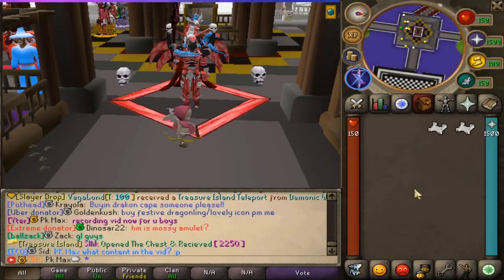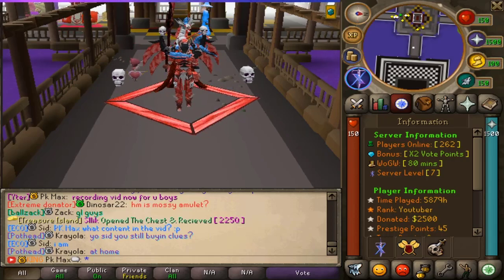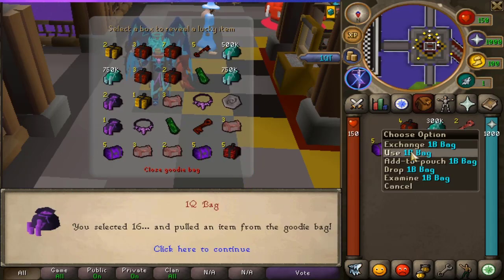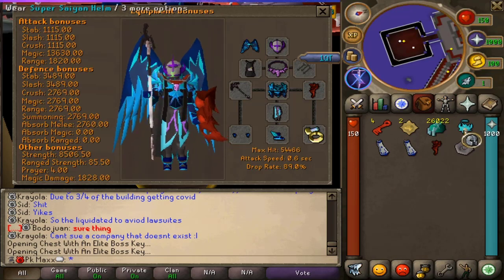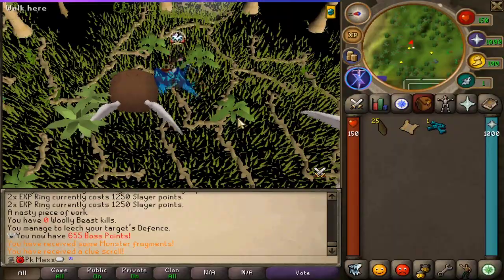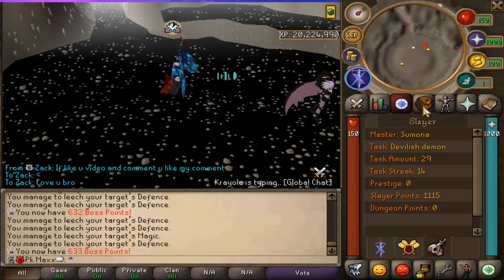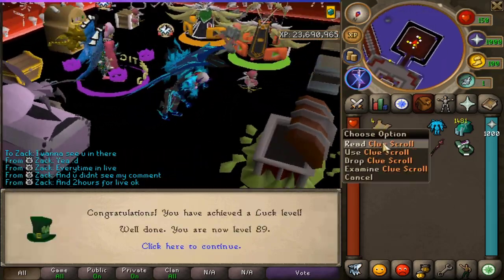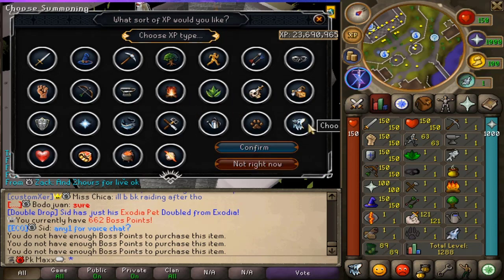WE GOT ANOTHER UPGRADE ON MY IRONMAN I CANT BELIEVE MY LUCK LOL..!*HUGE GIVEAWAY!* | CUSTOMX RSPS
⚡My Discord Name : I Pk Max Jr#0555​​​​​​​​​​​​​​​​​

📍soulplay osrs osrs pking old school runescape runescape  swampletics dmm soulsplit rsps soulsplit 2019 ss today giveaway original soulsplit elkoy rsps soulsplit soulplay rsps rsps 2019 best rsps didyscape wet wizard sprad zachtx vihtic  runescape private server drop party i spent pvm ironman osrs osrs pking hcim end elkoy  runescape private server fewb runescape ironman imagineps insane luck giveaway episode 9 rsps best rsps gambling rsps gambling gambled $100,000 worth of items my entire bank osrs gambling rsps flower poker the original ikov rsps is back #1 best osrs private server 2019 spawnpk alora ikov is back ikov rsps ikov pking elkoy server best rsps custom rsps road to max ikov money making guide ikov money making ikov rsps money making ikov money making methods get rich quick best money making guide rsps ikov road to all boss drops  realist sohan bank video trillionaire fpk merk hardcore ironman ironman ikov hcim ikov hardcore Ironman theatre of blood